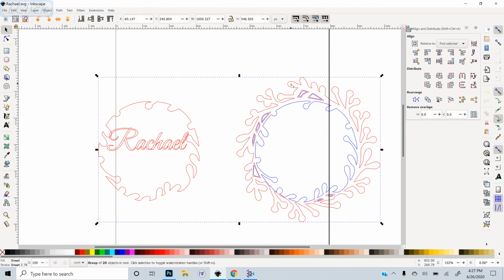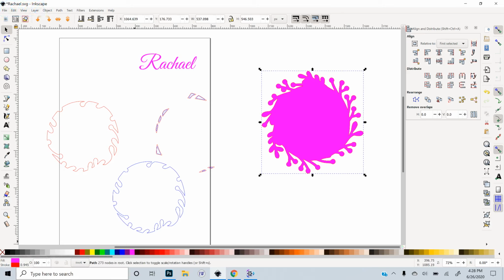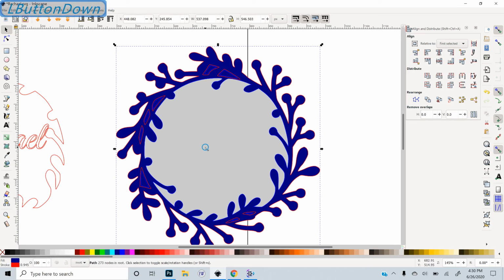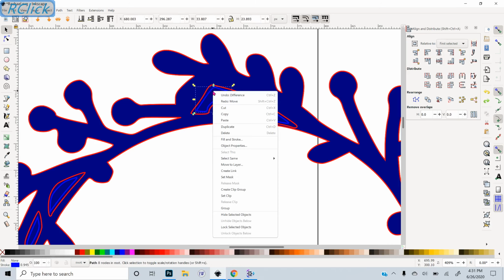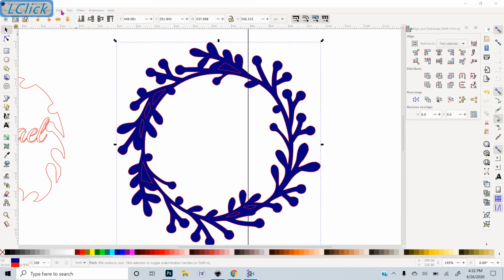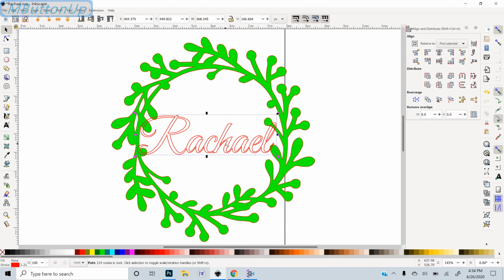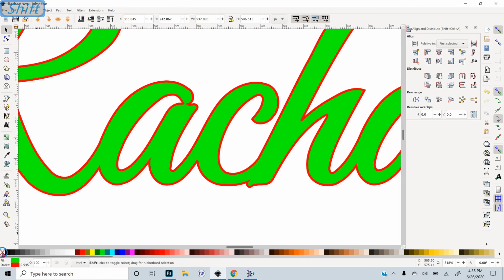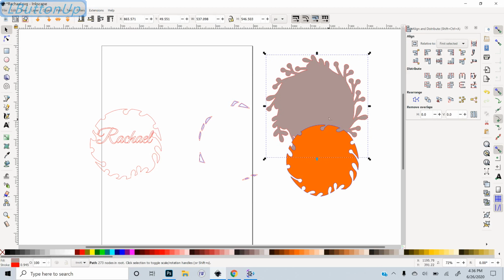Troubleshooting a file for DeEtte